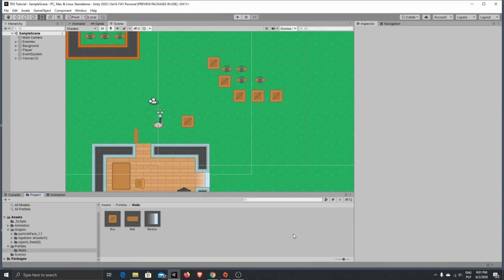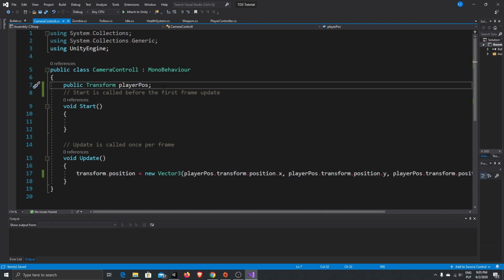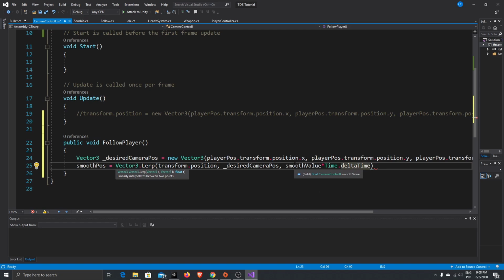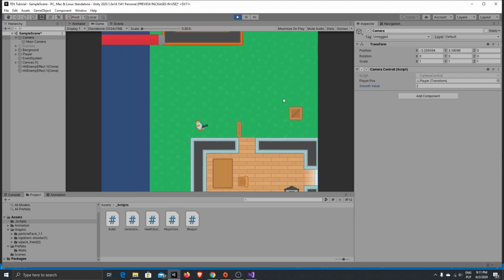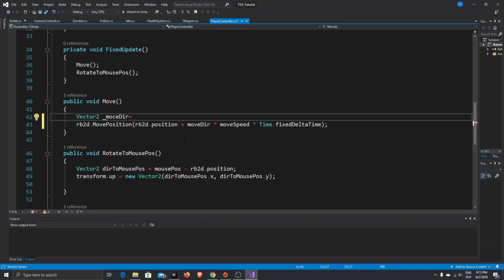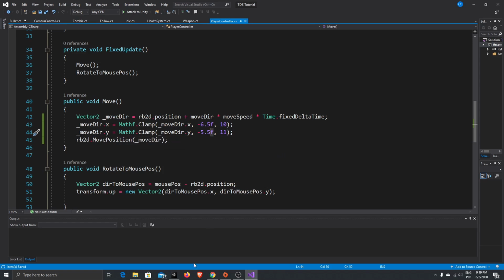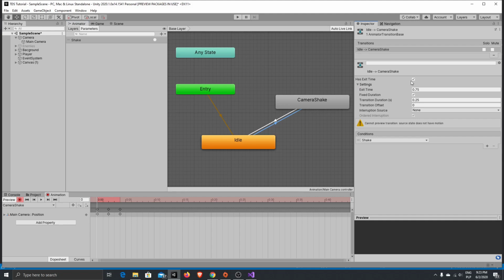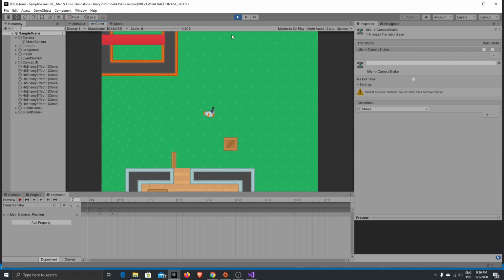Unity Top Down Shooter Tutorial - part09 - Camera Controller.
Learn how to make your own Top Down Shooter game using Unity! In this Episode we are going to create Camera Controller for our game.